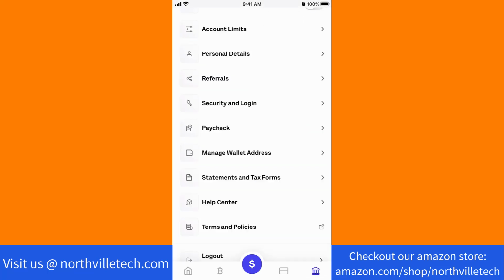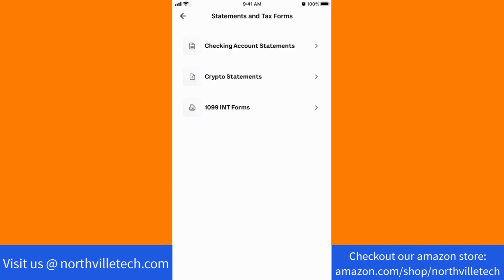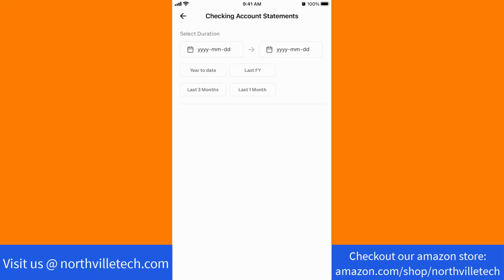How to View Your Checking Account Statements in Juno App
Learn how to view your checking account statements in OnJuno app.